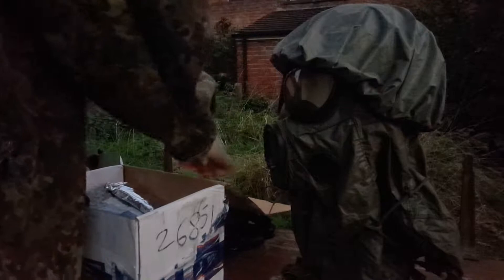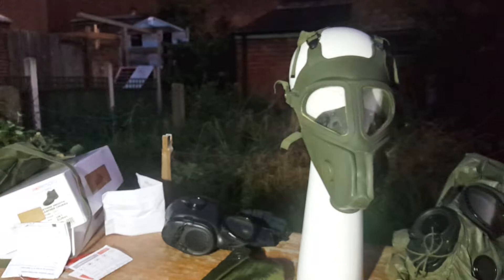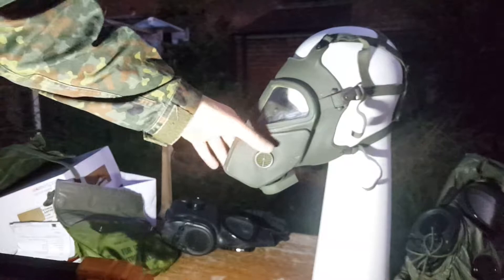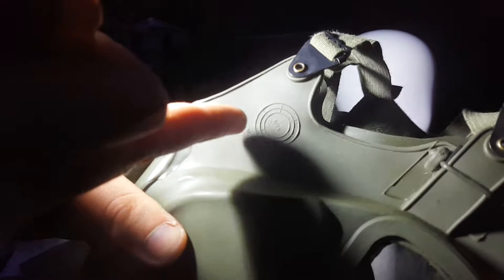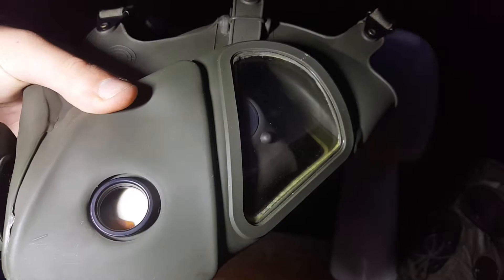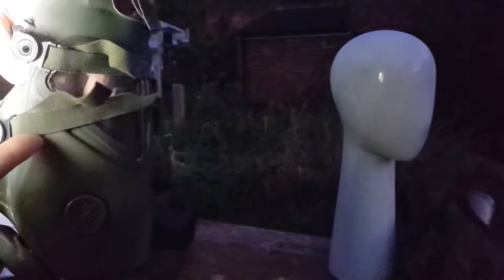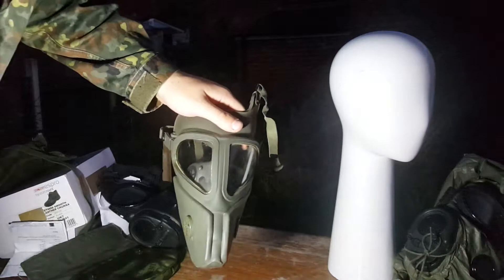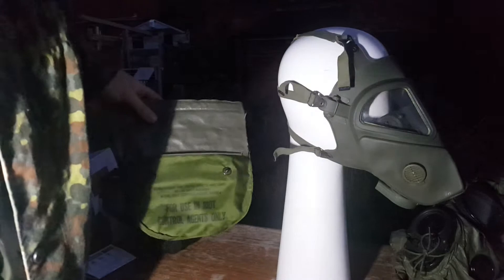Gas Mask Review | XM28E4 'Grasshopper'